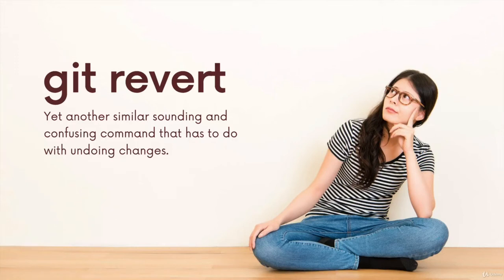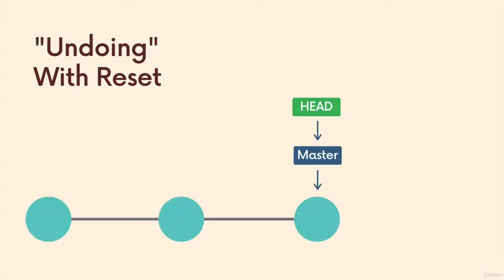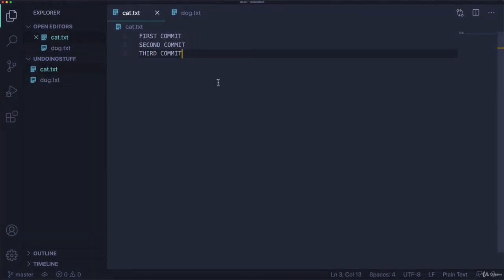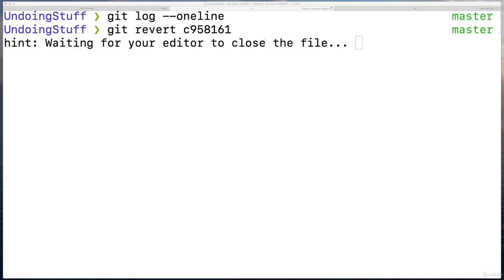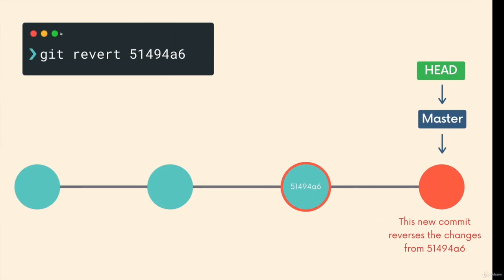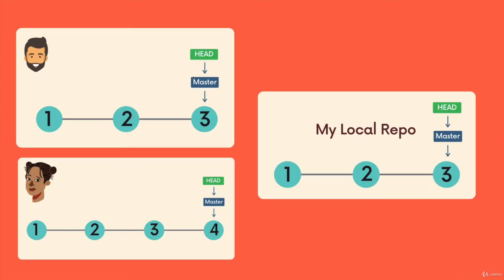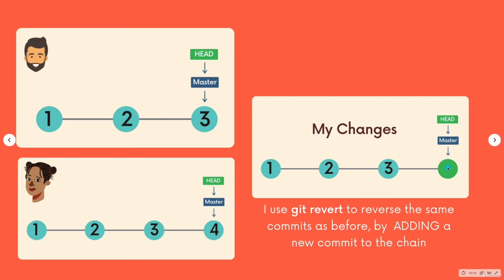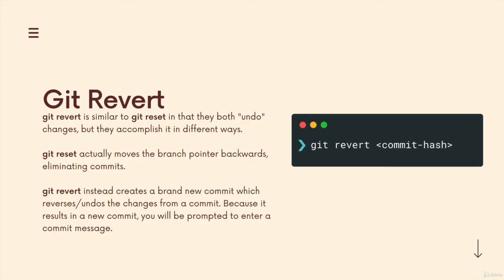Reverting Commits With Git Revert